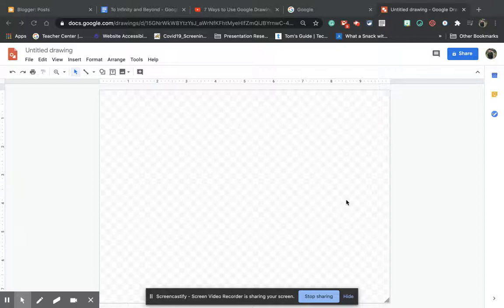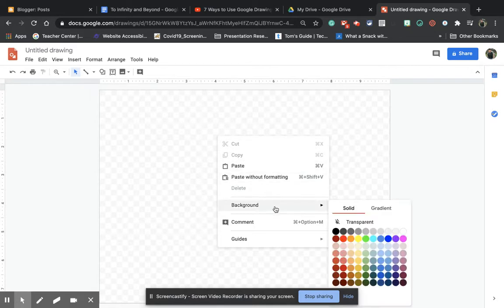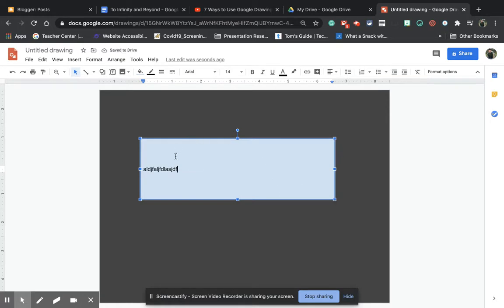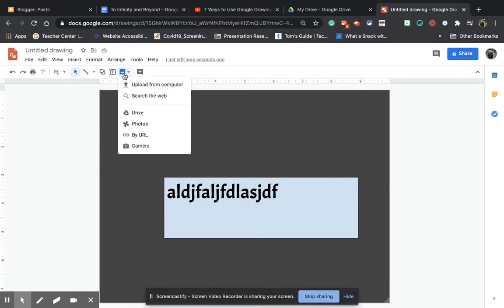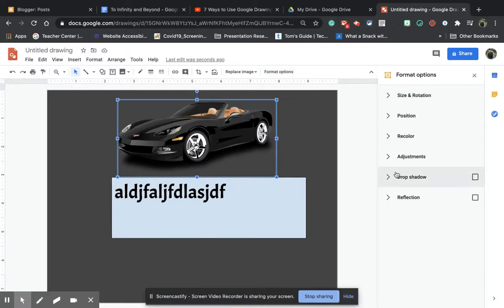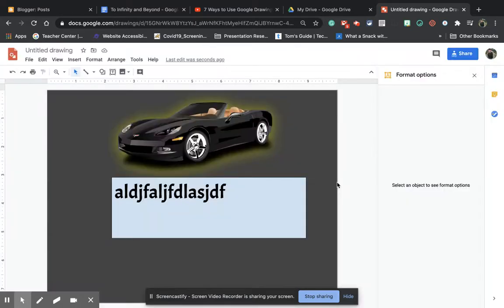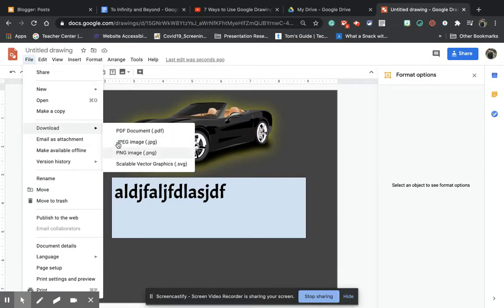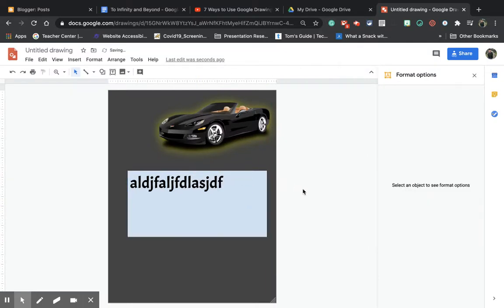How to Use Google Drawings (Basics) (July 2020)